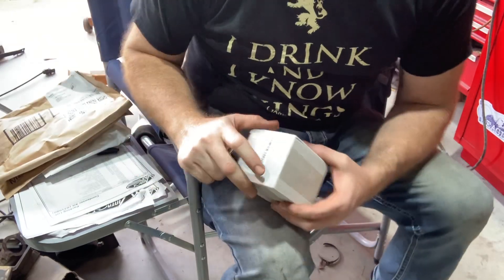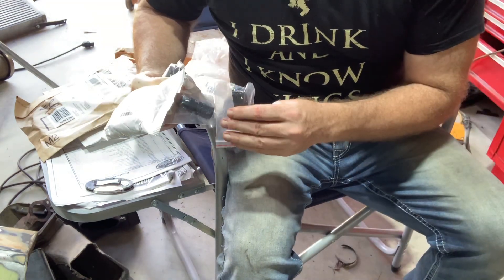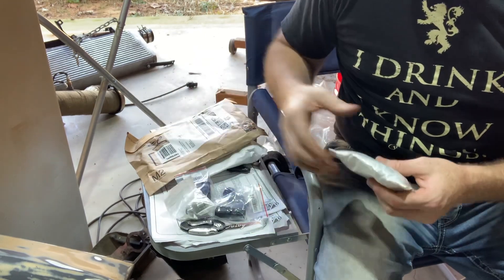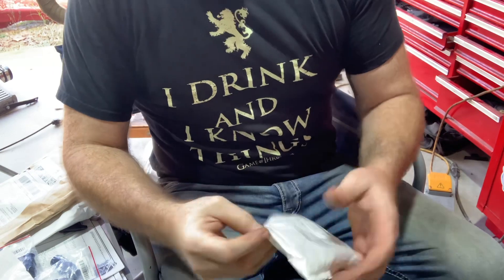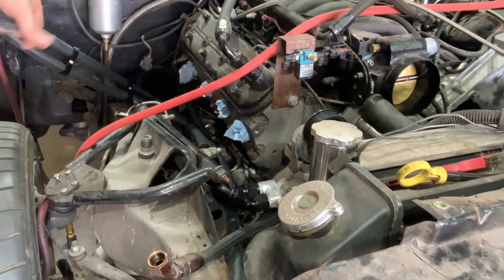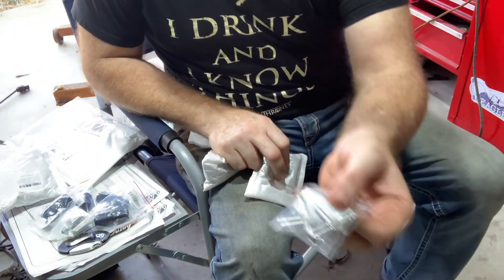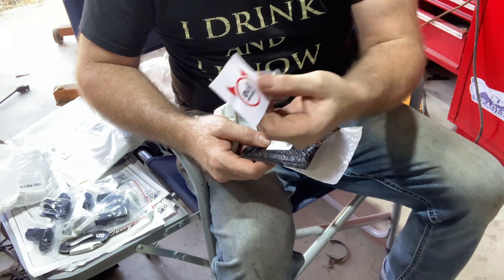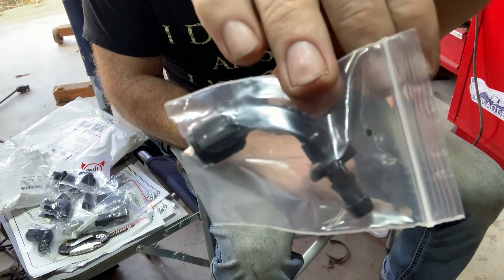Unboxing some parts that came in.